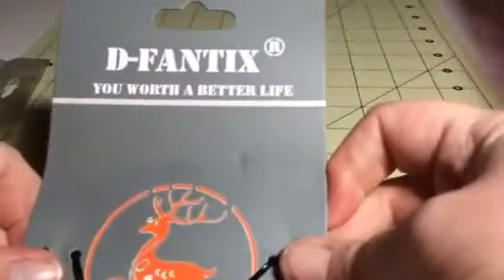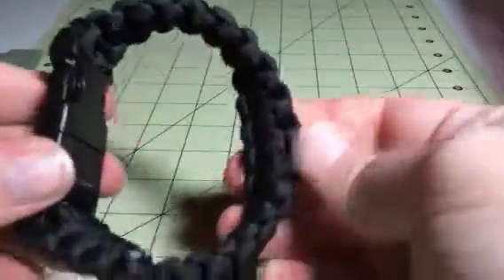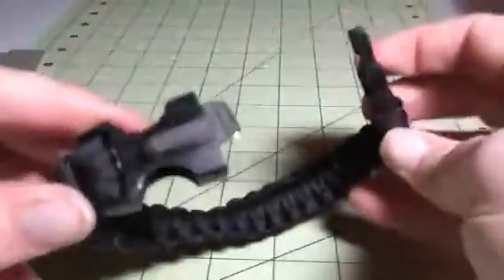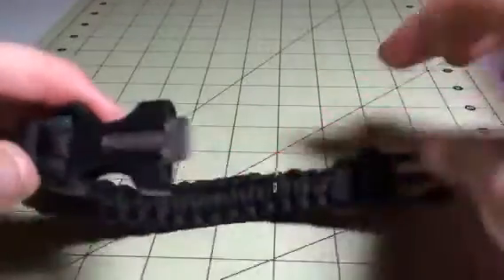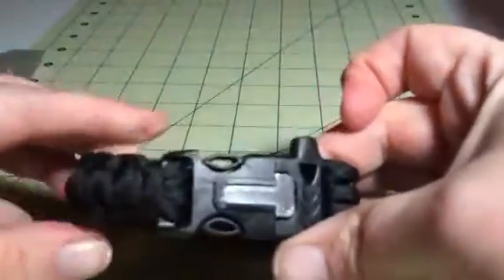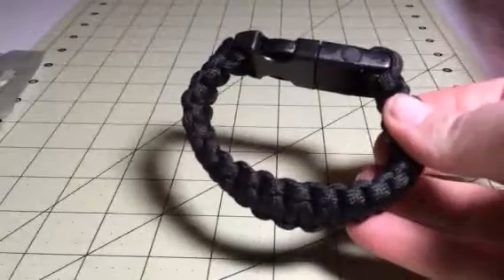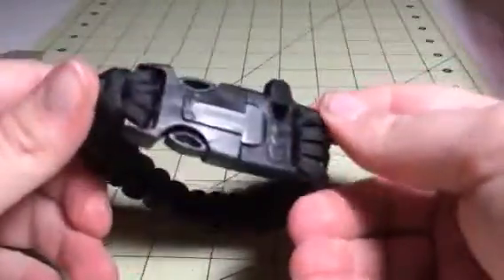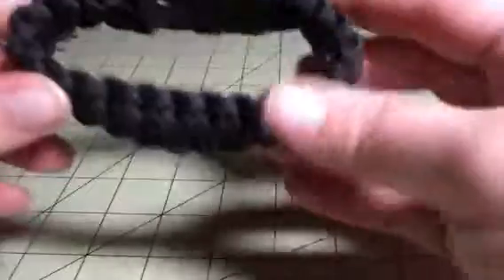D-FantiX Paracord Survival Bracelet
This paracord survival bracelet from D-FantiX is super neat! Actually when I first saw this bracelet and read the product name of Survival Bracelet I was so confused. I really could not imagine how this simple bracelet could be considered a survival tool. Then I started reading about the product and after close inspection was pretty impressed with it. First it’s paracord….so you can unravel it and use the cord itself for so many things in a survival situation. It’s really strong and high quality and could really come in hand. I don’t find it particularly stylish and for that reason I probably wouldn’t wear this unless I was actually going out hiking or camping and thought I might need it. However, I would throw one in the glove box or in the trunk to have in case of an emergency. It also has some built in tools like a mini saw, a fire starter, and an emergency whistle. You never know these days when something might happen so it’s a nice little tool to have on hand. I received this item complimentary or at a reduced price for my honest review. However, I only recommend products I truly love and use to my readers.